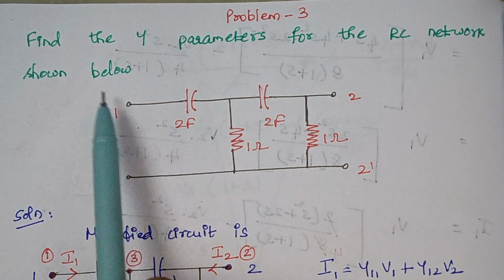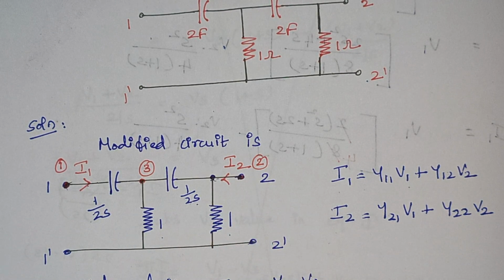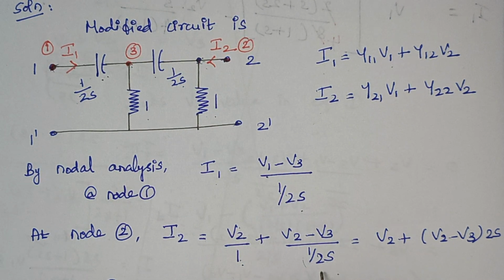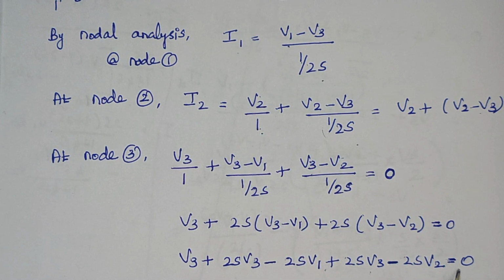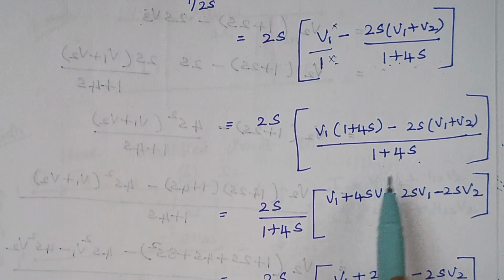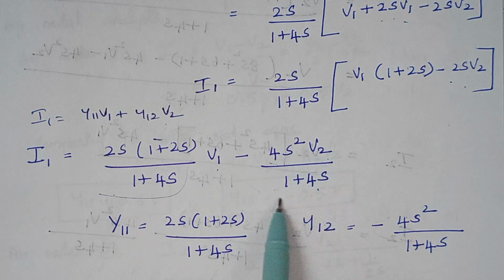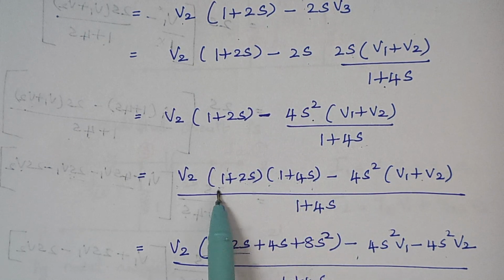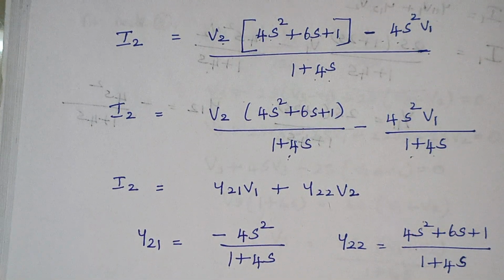Two port networks (Problem 3 - Finding admittance Y parameters)